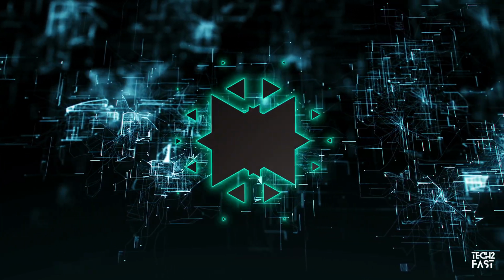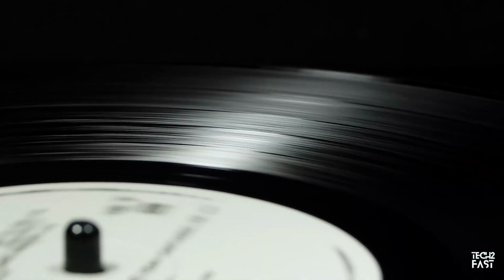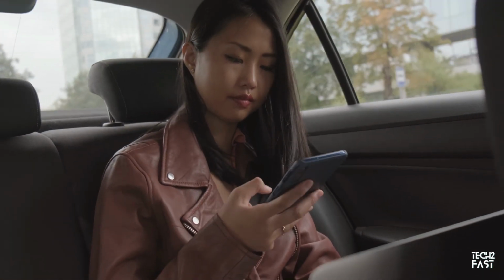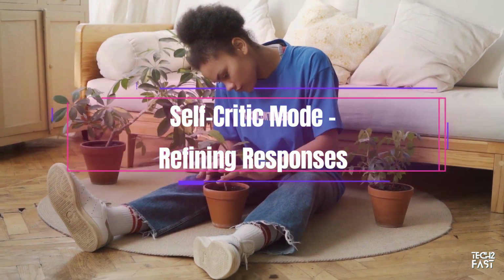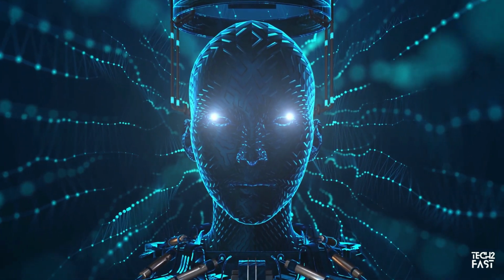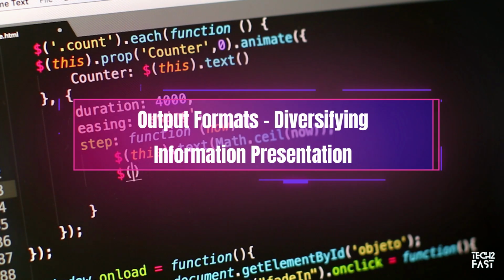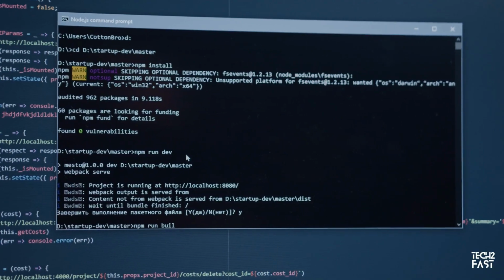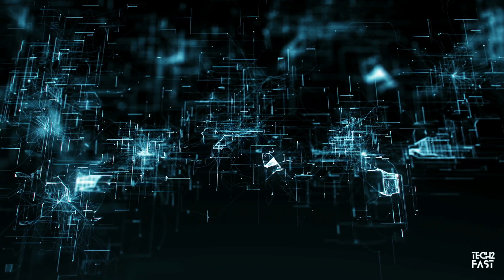ChatGPT: Friend or Foe? The Truth You NEED to Know!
Title: ChatGPT: Friend or Foe? The Truth You NEED to Know!

**Hold on, hold on! Before you dive into the rabbit hole of ChatGPT, let's talk real talk, friend to friend. This AI's been buzzing everywhere, promising miracles and revolution, but is it all sunshine and rainbows? Not so fast.

This video isn't here to bash a robot (okay, maybe a little). It's about empowering you to see ChatGPT for what it is: a powerful tool, yeah, but also a double-edged sword. We're uncovering the hidden truths, the potential dangers, and the ultimate question: Is ChatGPT your new best friend or a wolf in sheep's clothing?

Get ready to dive deep into:

The mind-blowing potential of ChatGPT: From writing symphonies to coding apps, we'll explore its superpowers.
The dark side of the AI: Bias, misinformation, and ethical dilemmas – let's talk about the elephant in the room.
How to be a savvy ChatGPT user, not a robot puppet: Learn the red flags and how to stay in control.
The future of AI, and your place in it: Spoiler alert: You're not obsolete just yet!
This isn't your average tech review. It's a wake-up call, a roadmap, and a battle cry. We're taking on the AI hype machine and empowering you to be the master of your digital universe.

Let's make sure ChatGPT works for us, not the other way around. Knowledge is power, and the truth will set you free (from bad AI, that is).

P.S. What are your biggest fears about AI? Share in the comments below! We're in this together.